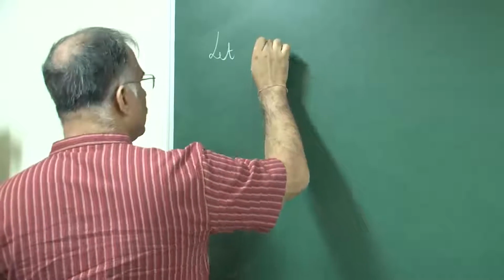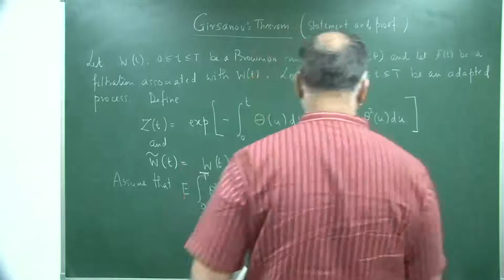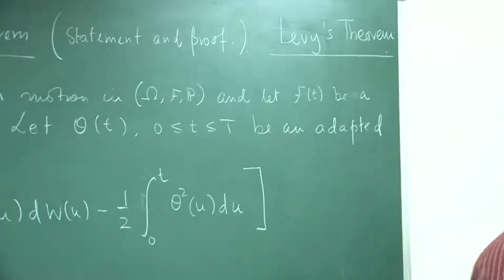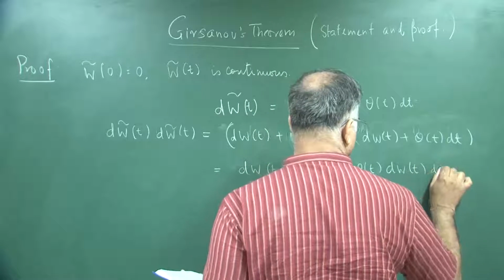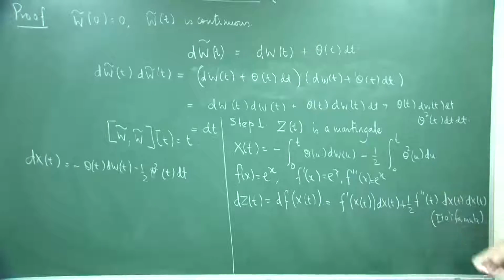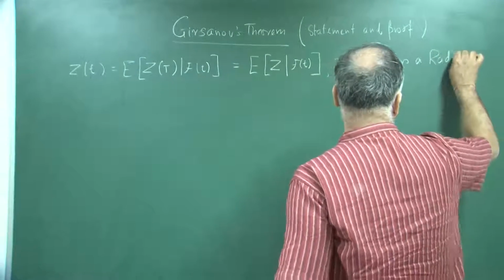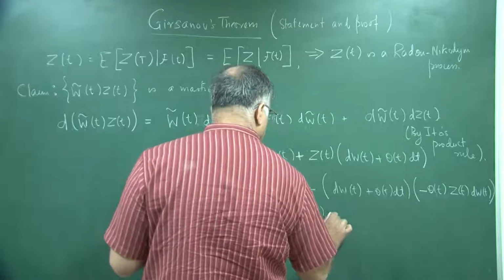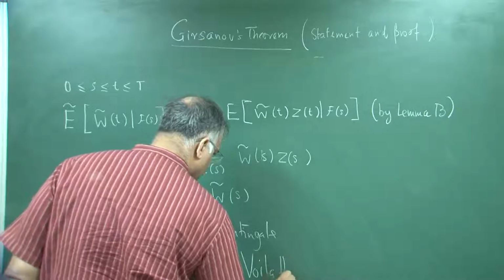Girsanav's Theorem (Statement and proof)